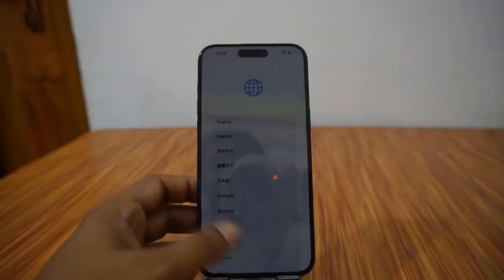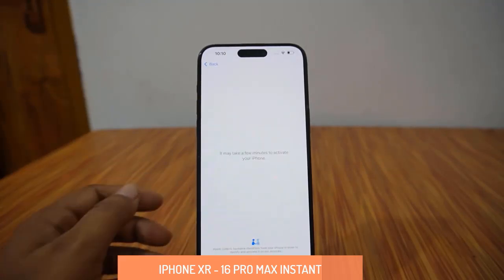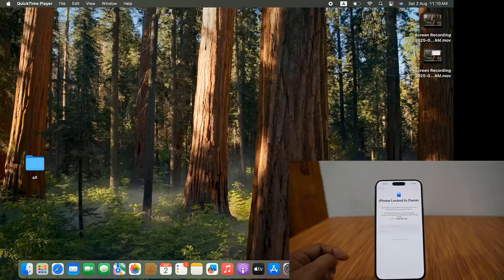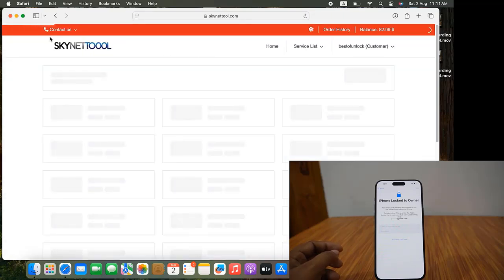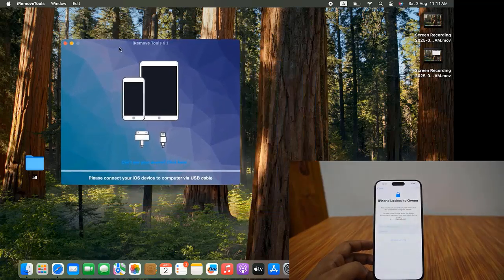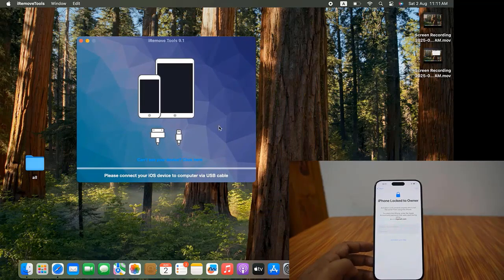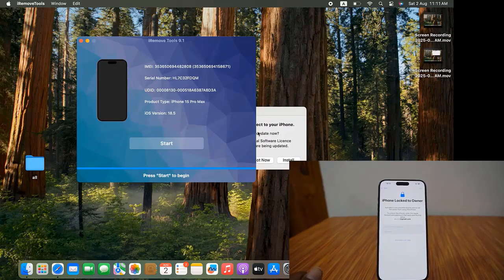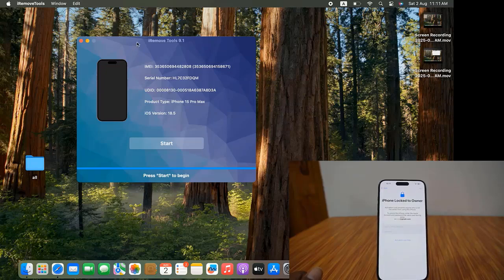How to bypass iCloud id iOS 18.6.2 , how to bypass icloud activation lock any iphone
Is it possible for iOS 26 beta3 to bypass iCloud Activation Lock on iPhone? Watch this video to find out if this new update really works for unlocking iCloud on iOS 18.5 and 18.6.1!
if any device coming iOS 18.6 or iOS 18.6.2 iCloud activation Lock don't worry still you have time for bypass iCloud id just restore iOS 26 beta 3 select service there have link for download tool after check your device if show support place order in skynettool.com
if you dont have macbook dont worry our support team will provide windows tool download link thank you

Want to bypass iCloud restrictions and regain control over your device? In this video, we'll show you a step-by-step guide on how to bypass iCloud restrictions and unlock your iPhone or iPad. No more being held back by Apple's strict policies! Learn the secret to unlocking your device and enjoy unrestricted access to your files, apps, and more. Watch until the end to discover the ultimate solution to bypassing iCloud restrictions